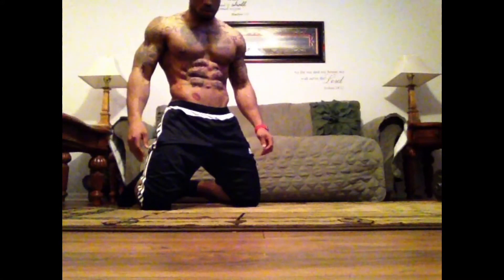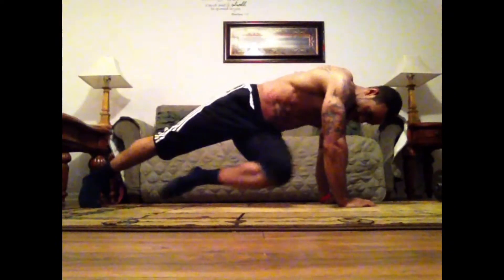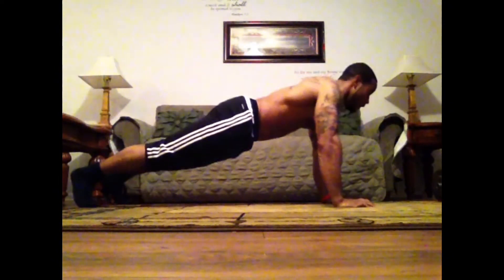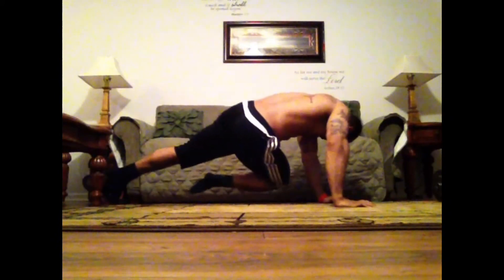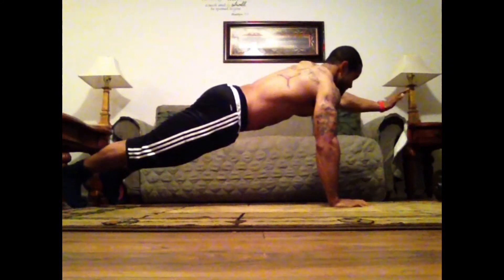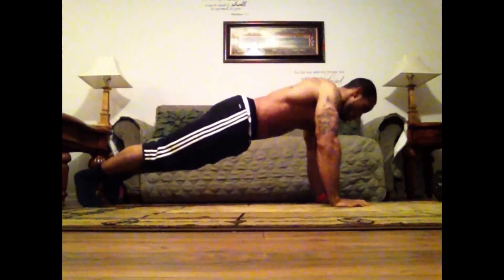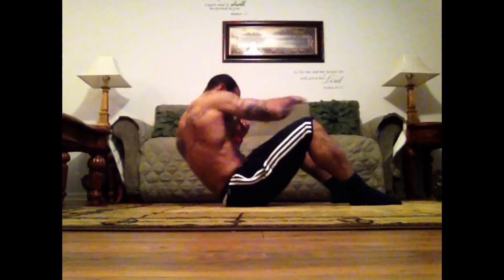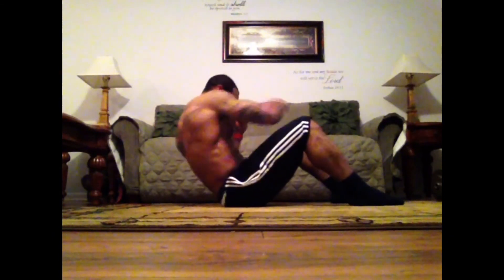BEGINNERS - HOW STRONG IS YOUR CORE?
HOME CORE WORKOUT